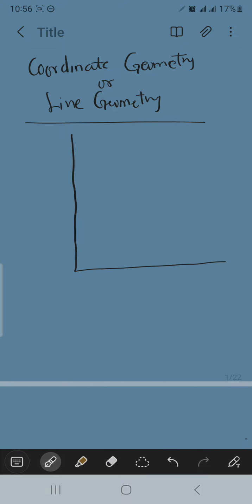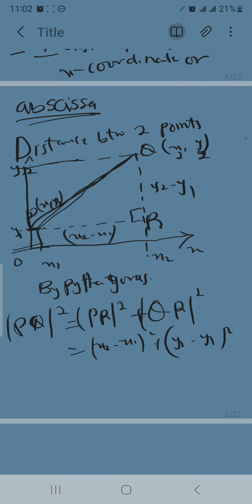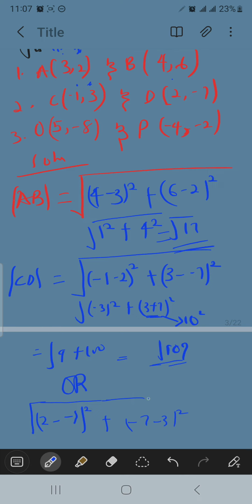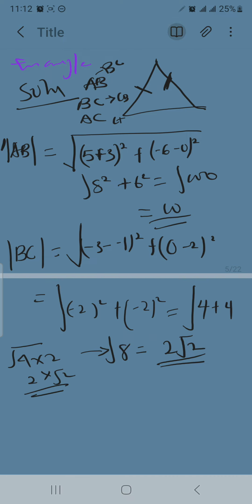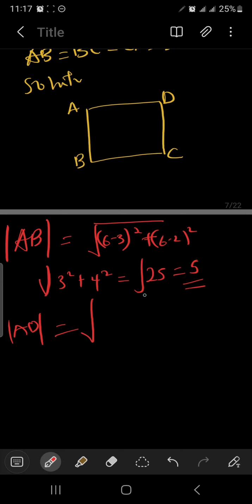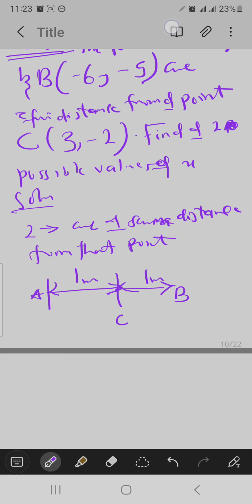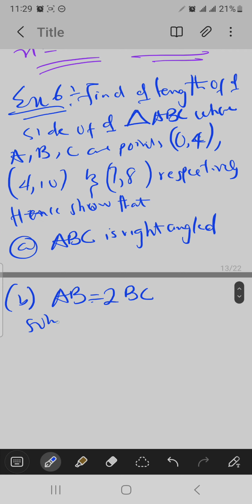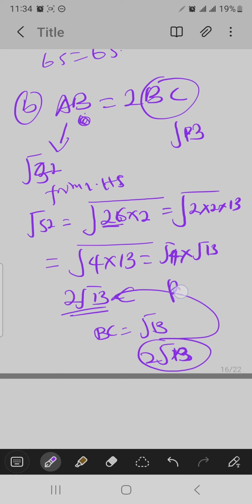Coordinate Geometry or Line Geometry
The coordinate geometry or line geometry strategies are used to solve problems with relating to lines and coordinates.

I have tried to solve some of the ones I have with me and I hope it will be helpful.